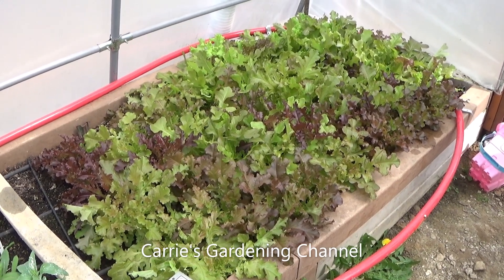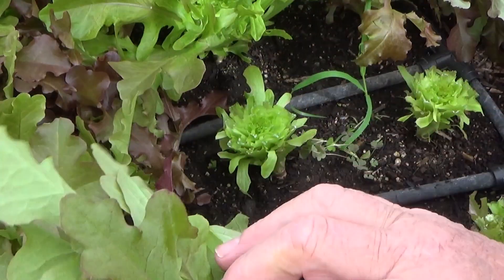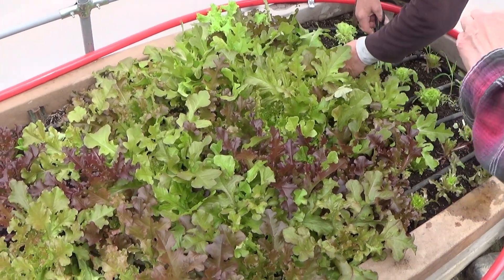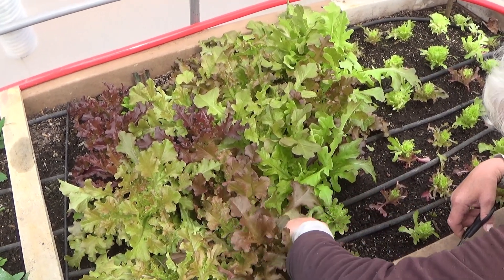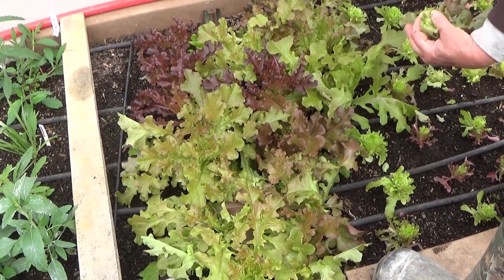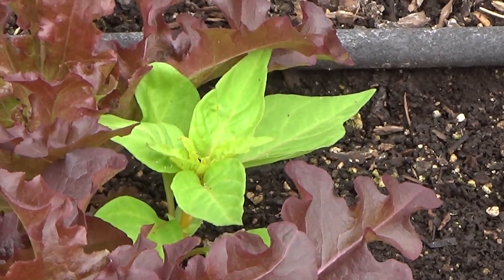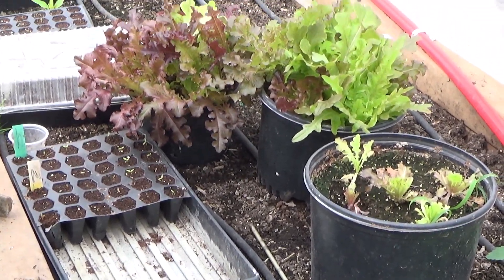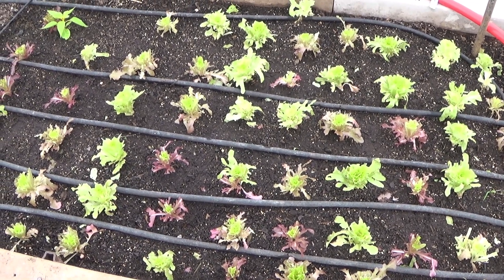Epic Lettuce Harvest And Lettuce Harvesting Tips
We are harvesting the lettuce crop out of the bed house greenhouse. This is an epic lettuce harvest that we got and I will be giving harvesting tips. As well as tips on how to store your lettuce after you harvest it. Tips for growing and caring for your lettuce crop. You can grow your lettuce crop in containers, planters, and raised beds.

Live Ladybugs
Jobes Organics Bone Meal
Jiffy Seed Starting Trays
4 Cell Packs
4 Cell Packs Bulk
6 Cell Packs
6 Cell Pack Different size
Jiffy Seed Starting Mix
Burpee Seed Starting Mix
Jiffy Peat Pellets
JIffy Biodegradable containers
Daisy Trays
Scotts Landscape Fabric
Shengsite LED Grow Light
Timers For Lights
Algoflash All Purpose Fertilizer
Yellow Sticky Traps
eZAKKA plant tags
Miracle Gro All Purpose Fertilizer
Miracle Gro Bloom Boost
Sea Magic Fertilizer
Jobe's Organics Fertilizers
Espoma Fertilizers
Neem Oil
Fiskars Pruning Shears
Novelty Watering Can 1 Gallon
Novelty 1/2 gallon Watering Can
Novelty Elephant Watering Can